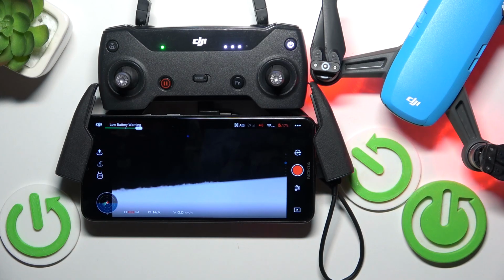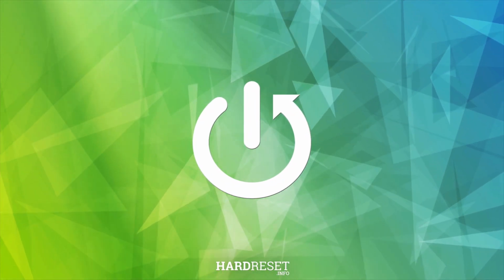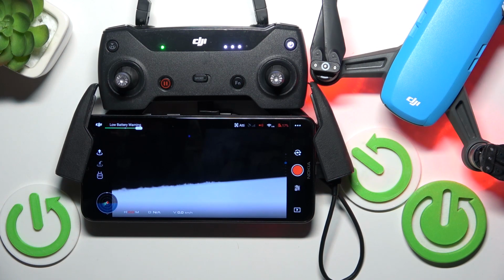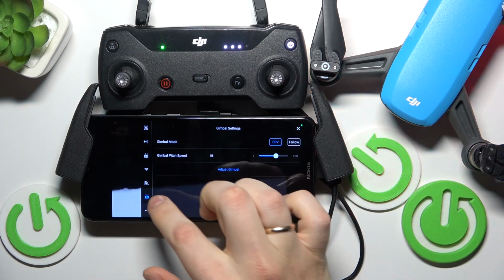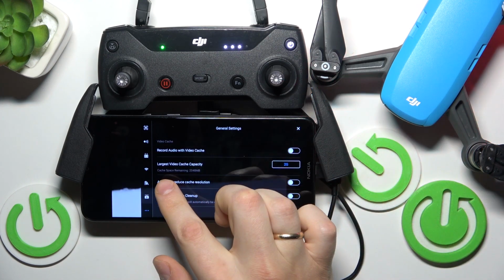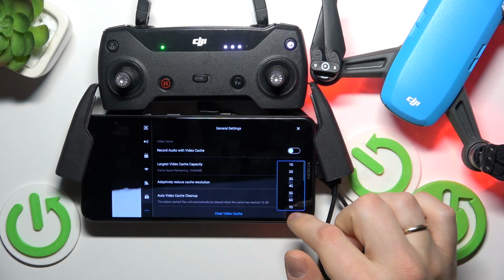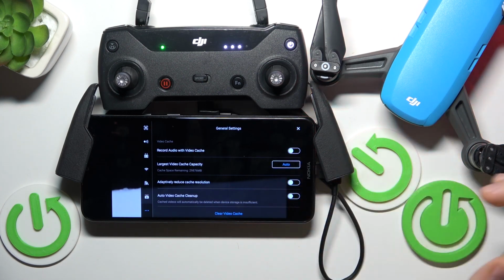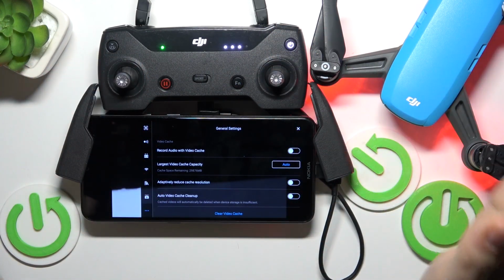How to Adjust Largest Video Cache Capacity on DJI Spark | Modify Video Cache Settings on DJI Spark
In this tutorial, we’ll show you how to adjust the largest video cache capacity on your DJI Spark. Modifying the video cache settings allows you to optimize storage for smoother video recording and playback. Follow these easy steps to adjust the video cache capacity on your DJI Spark for better performance.

How to adjust largest video cache capacity on DJI Spark?
How to modify video cache settings on DJI Spark?
How to increase video cache capacity on DJI Spark?